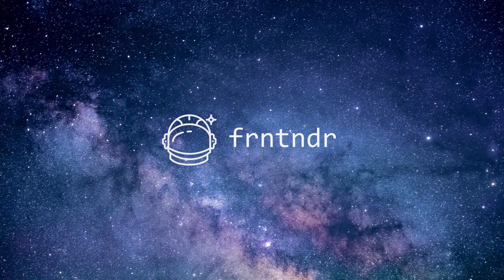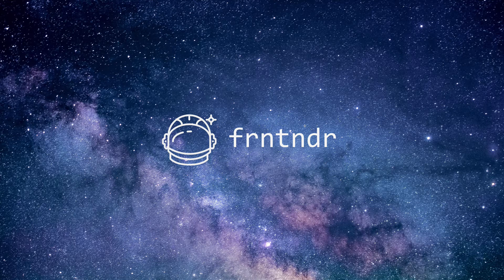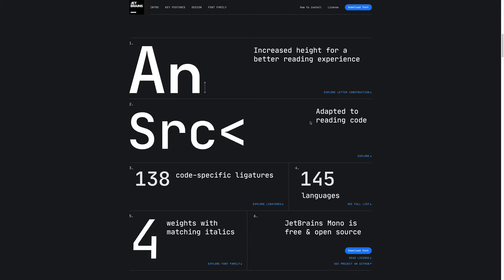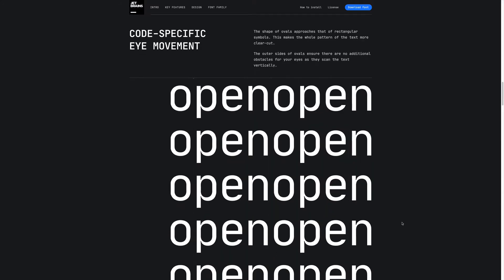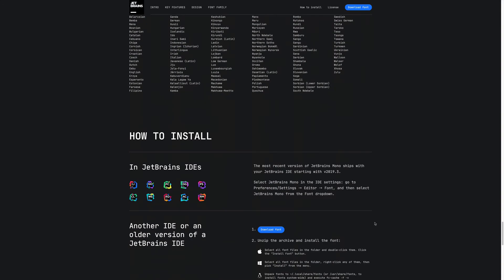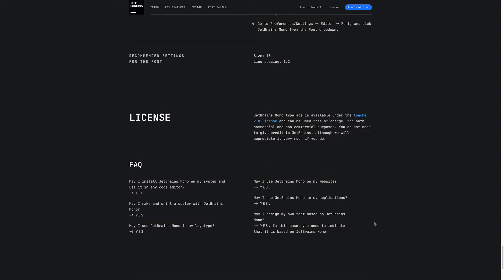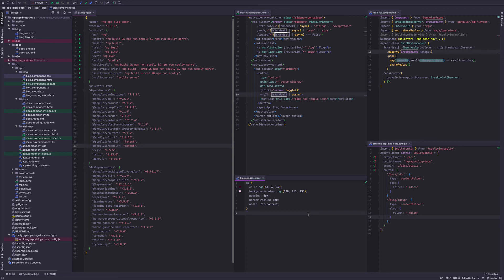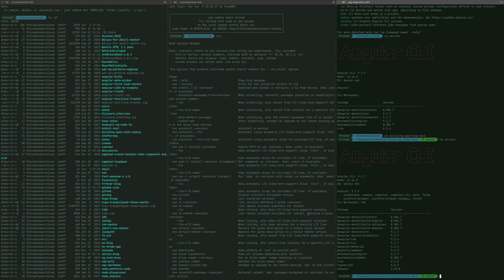Best developer font 2020. {{ 💻}}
What is the best developer font for coding?
If you use WebStorm, Visual Studio Code or iterm, you could use a better font.